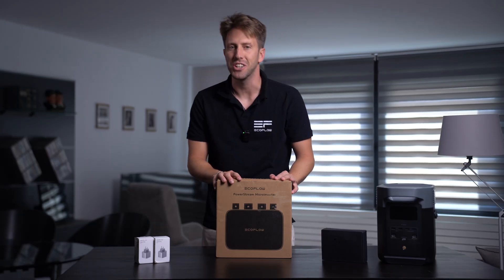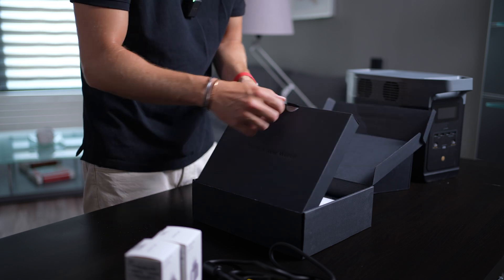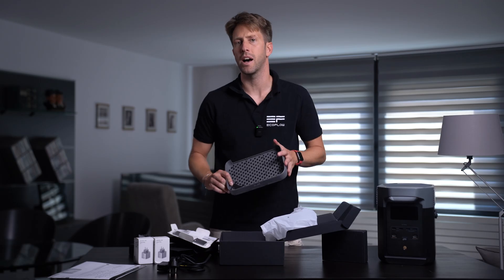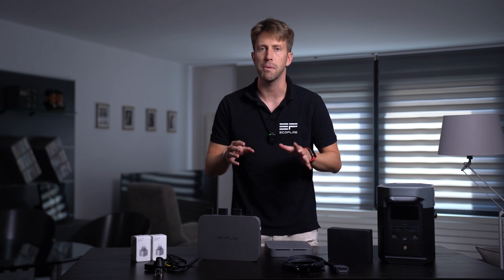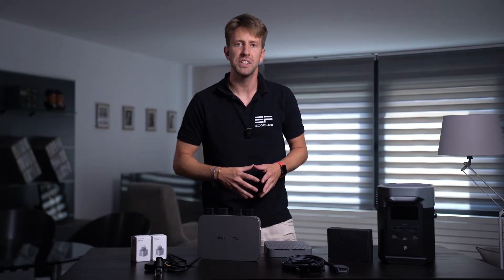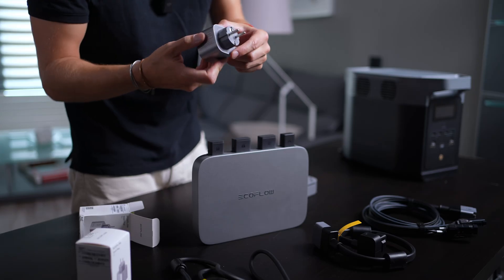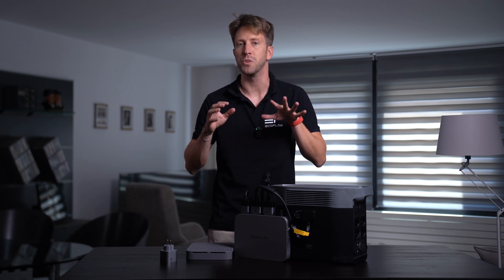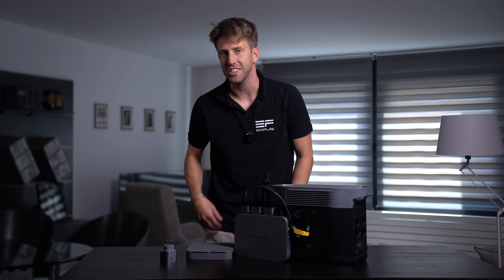Unboxing and Setup of EcoFlow PowerStream Micro Inverter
This video shows what's inside the box of EcoFlow PowerStream and how to connect it to your solar generator. See how this balcony solar system harnesses solar energy to help you save on your electricity bills.

Chapters:
0:00 Intro
0:20 Unbox--what's inside?
1:40 The PowerStream micro inverter
2:01 Connection options
2:38 Features of the system
3:30 Set-up demonstration
3:41 Smart Plug
4:13 Testing
5:11 Conclusion
5:45 Outro